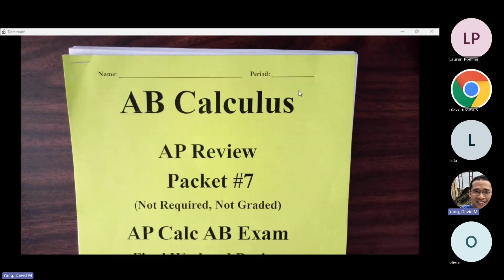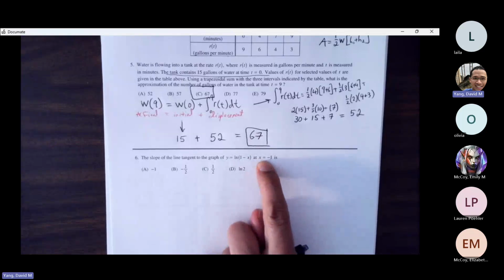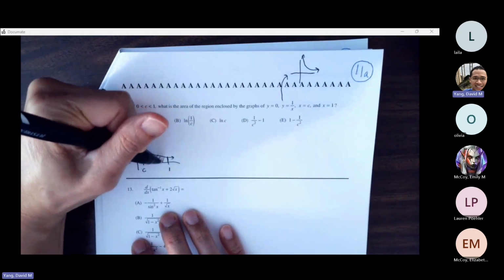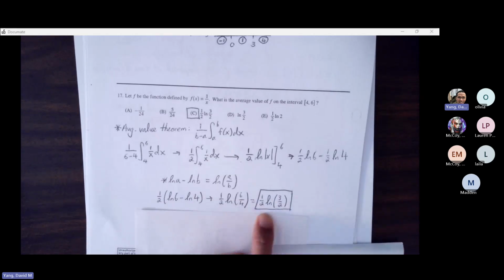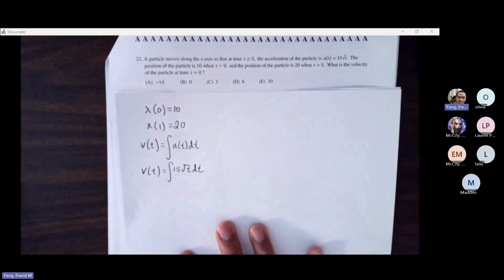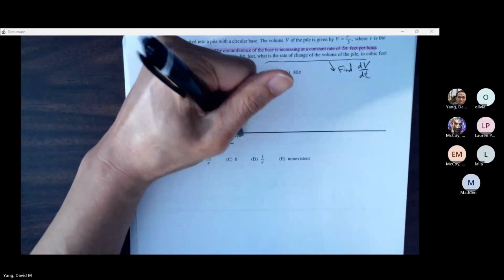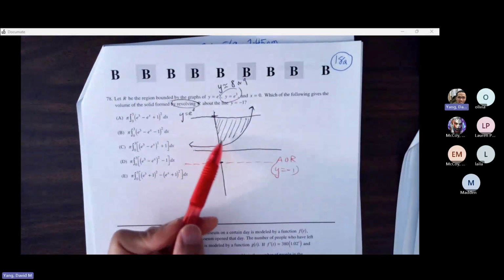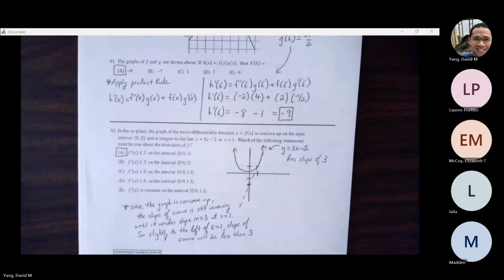AB/BC Weekend AP Session Practice MC test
AP Calculus AB: (Sat) May 9, 2026